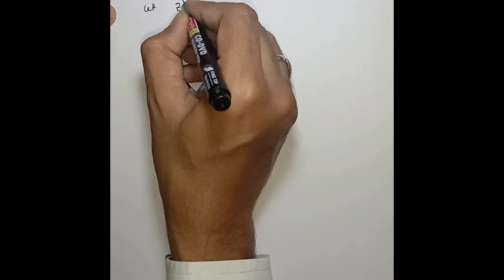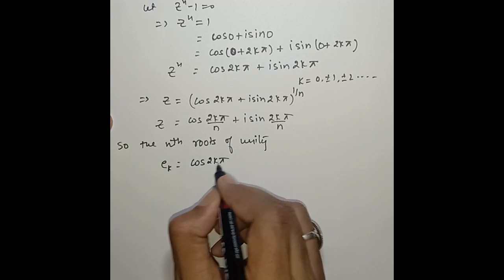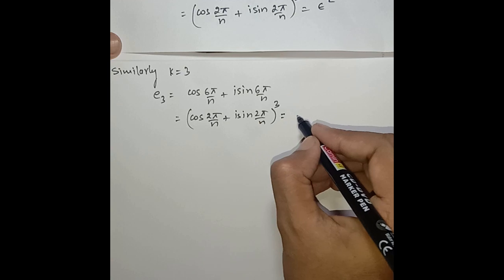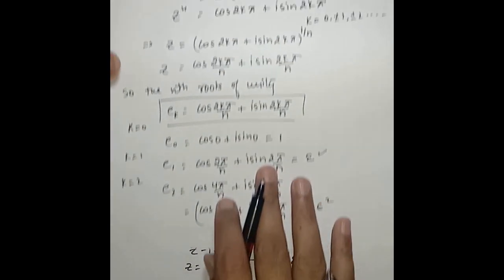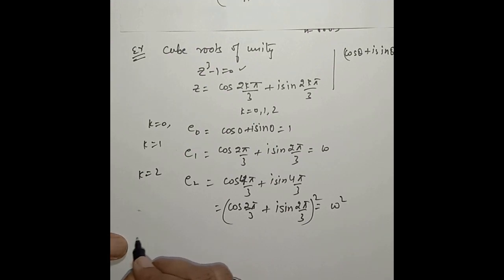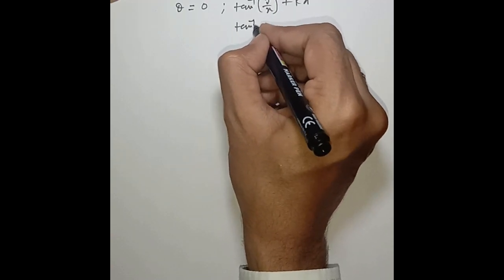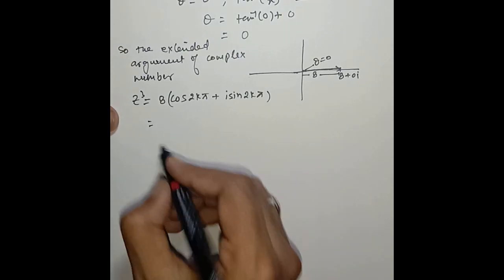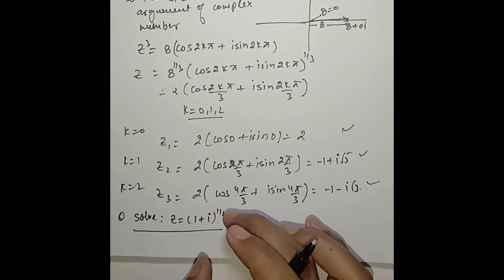BSM 1102 Algebra Lecture 2